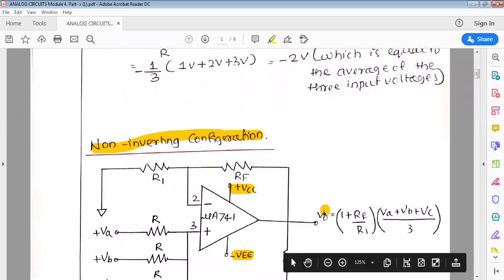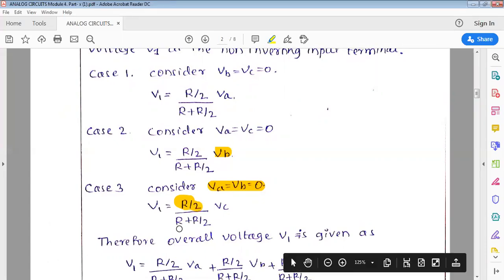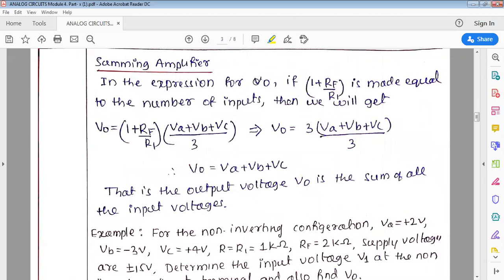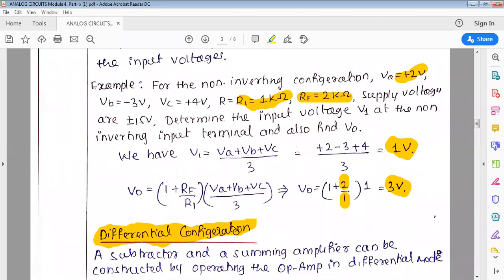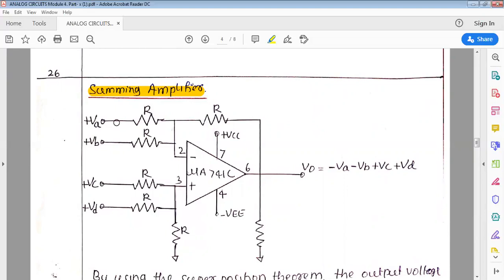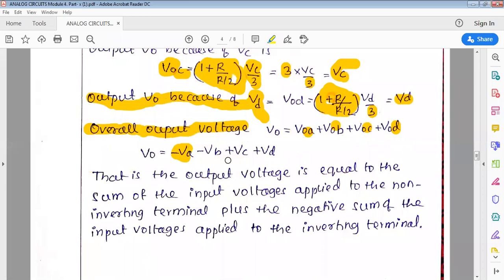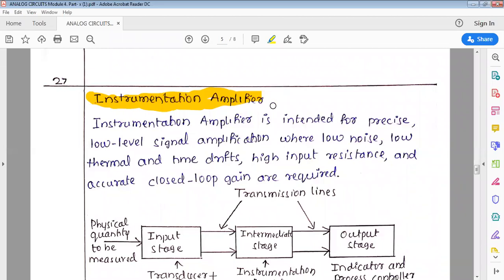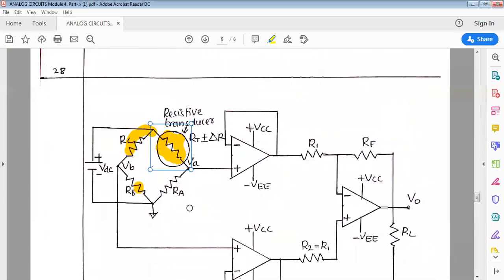Analog Circuits 18EC42 Module 4 Non inverting amplifier